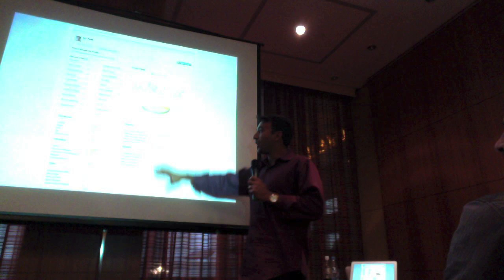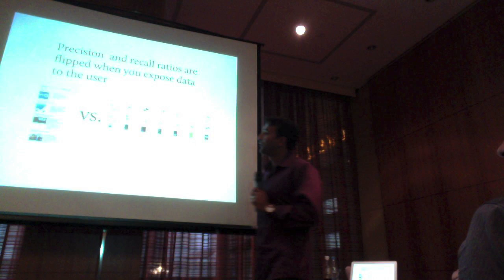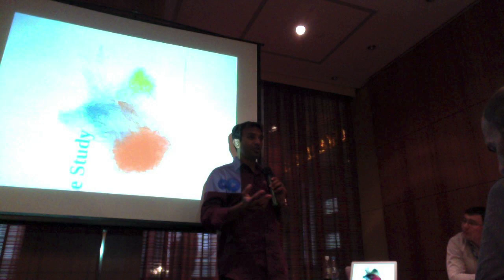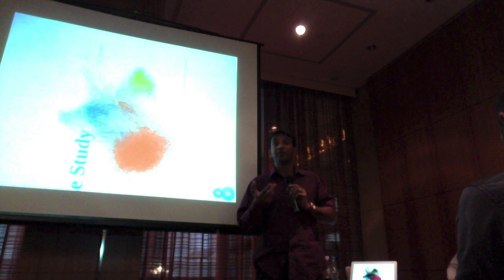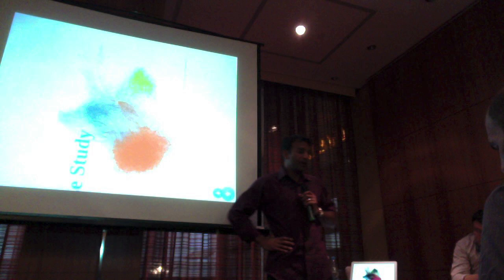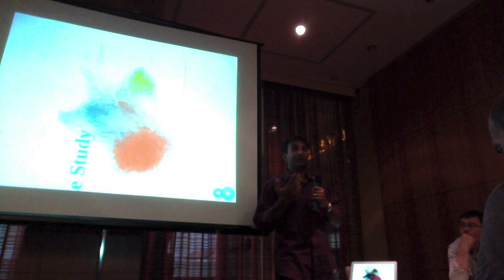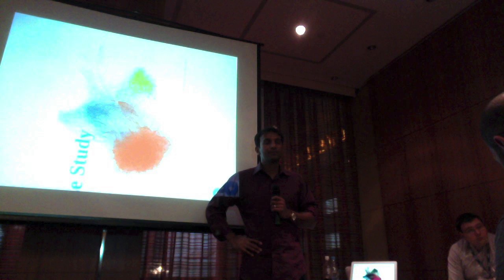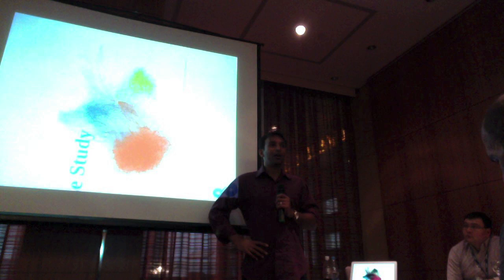DJ Patil in Moscow 15th of september part 5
Data Jujitsu - Turning Data Into Product
Given the importance of data to critical decision making, the demand
for Data Scientists is at an all time high.  Yet, what does it really
mean to be a Data Scientist and to build a team of Data Scientists?
It's a new world with startups to well established organizations
struggling daily to recruit and structure their teams to best leverage
those that can extract valuable insights from data.  At the same time,
it's well known that the ability to leverage data has reached a new
level of critical importance in organizations to improve decision
making.  Now, with commodity technologies, it is possible to cheaply
create data products that can have a massive impact on the business
(e.g., People You May Know or Who's Viewed My Profile on LinkedIn). In
this talk I'll walk through the product philosophy I've found works
best to rapidly test and deploy data products.  I'll also address the
critical gotchas in developing  highly engaging user facing data
products.